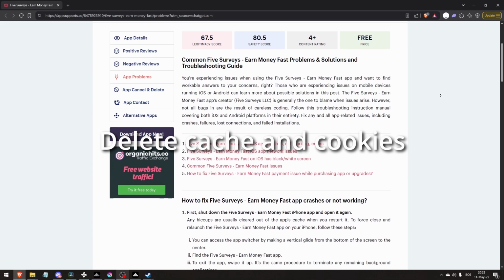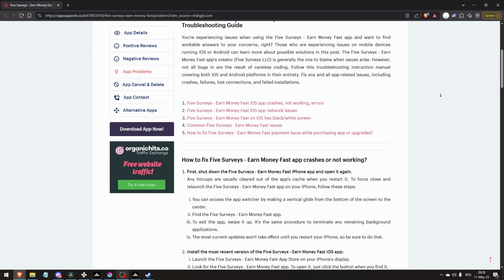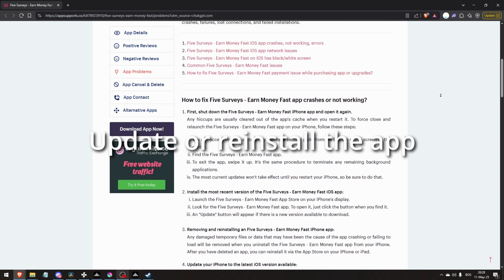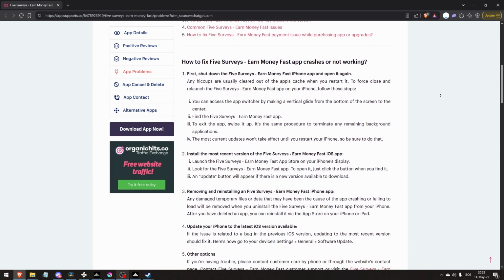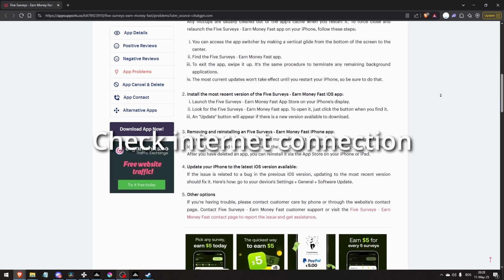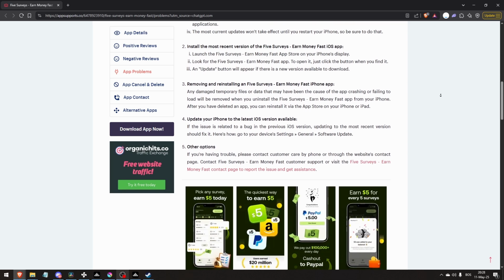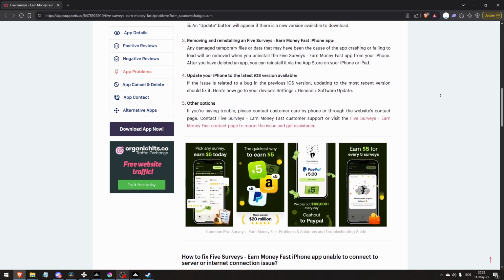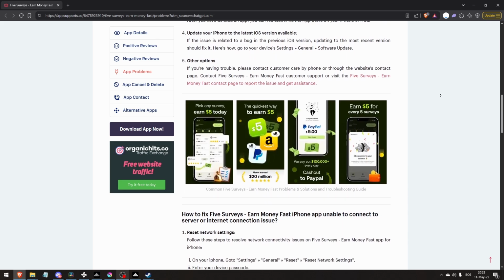How To Fix Technical Error Problem In Five Surveys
In this video I show you How To Fix Technical Error Problem In Five Surveys